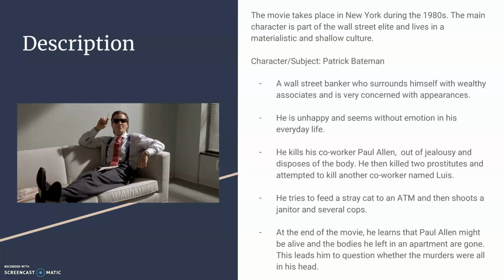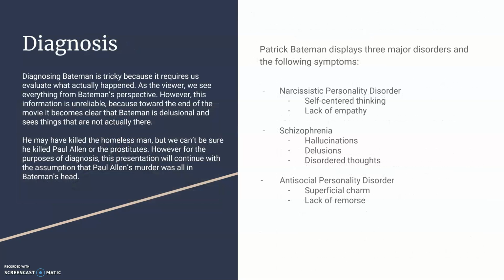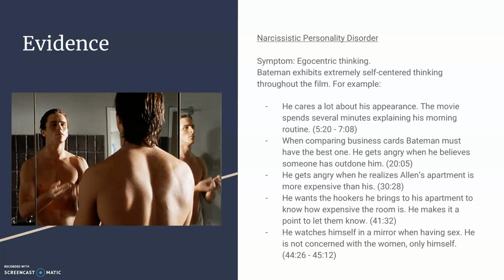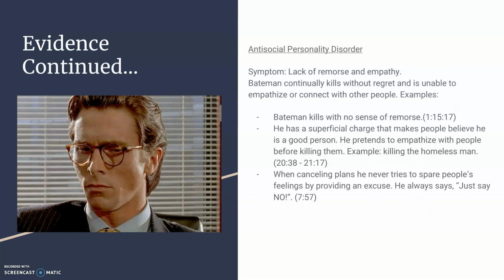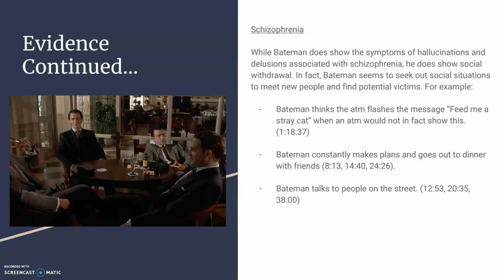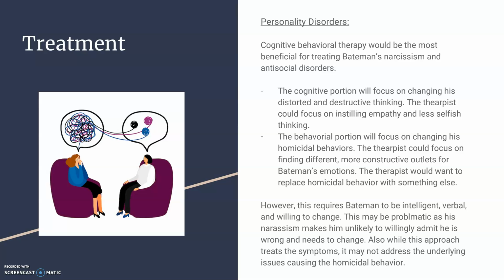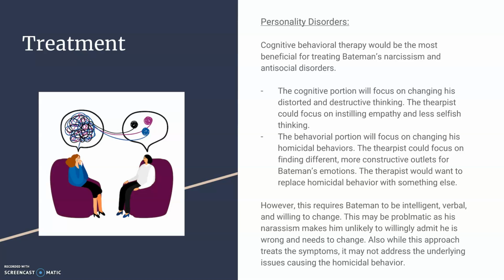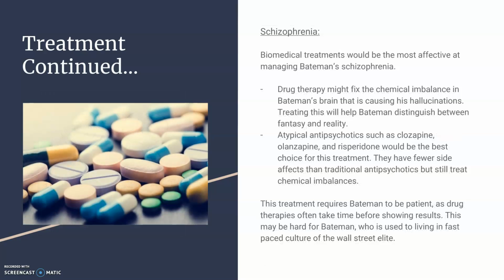American Psycho Analysis